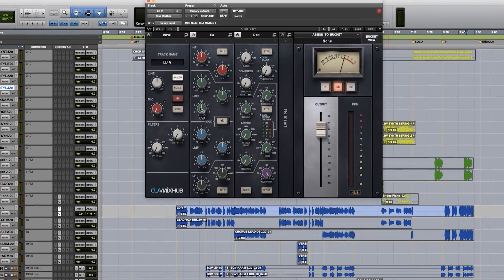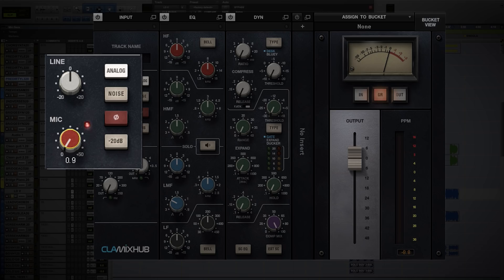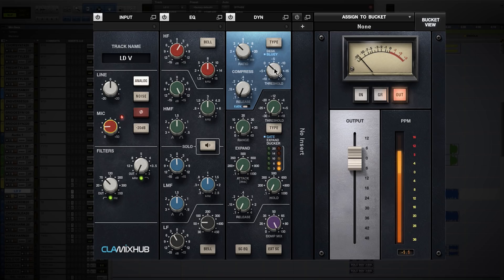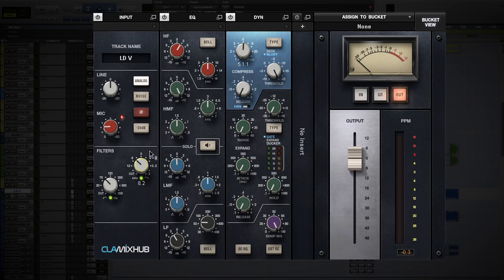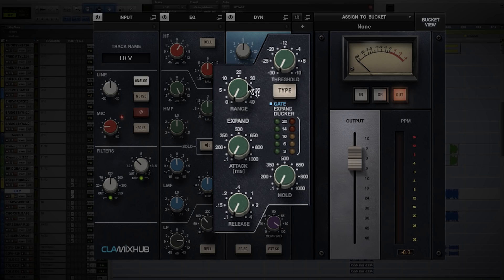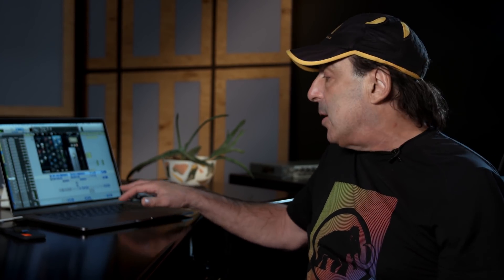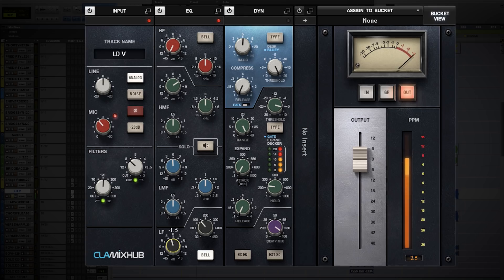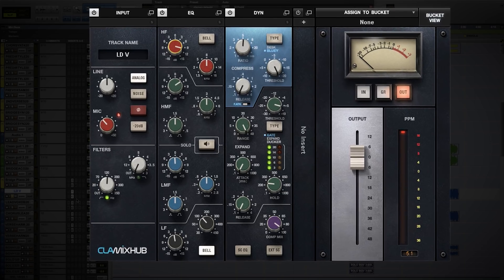Chris Lord-Alge: Mixing True Analog Sound with CLA MixHub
The legendary Chris Lord-Alge (Green Day) demonstrates why the CLA MixHub, his signature Waves channel strip plugin, is the truest analog in-the-box sound available, combining modern aggression with vintage musicality. Hear more

Performed by Tempt, Composed by Tempt & Victoria Gross
Label: Better Noise Music